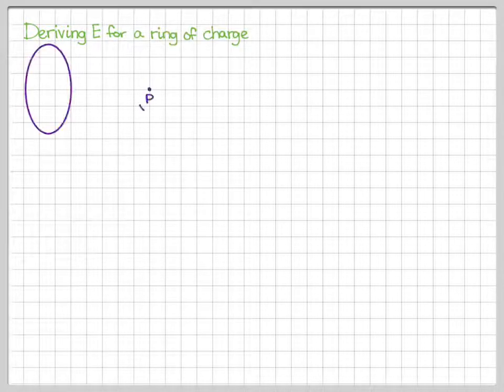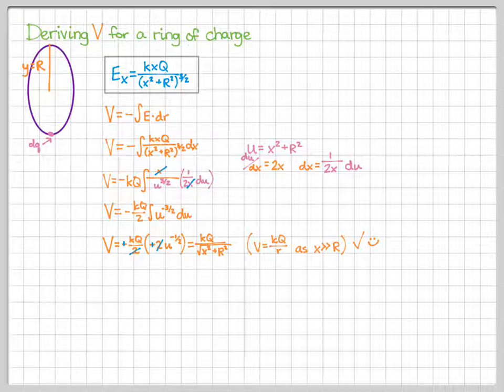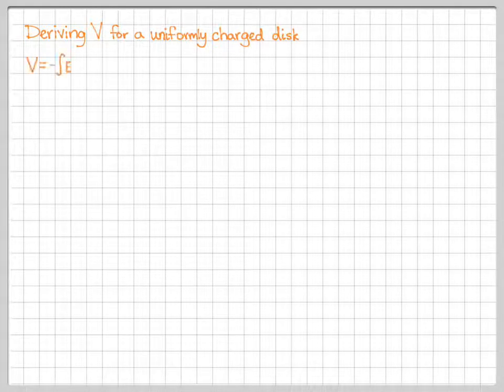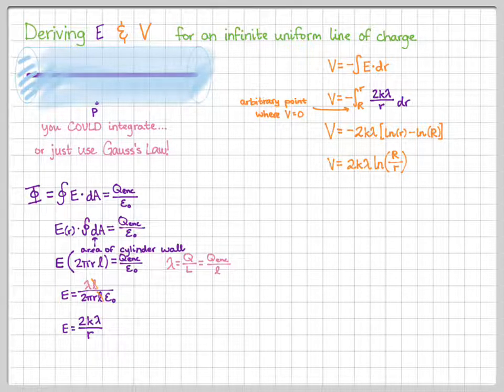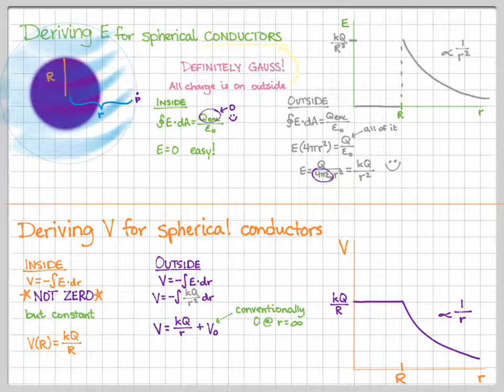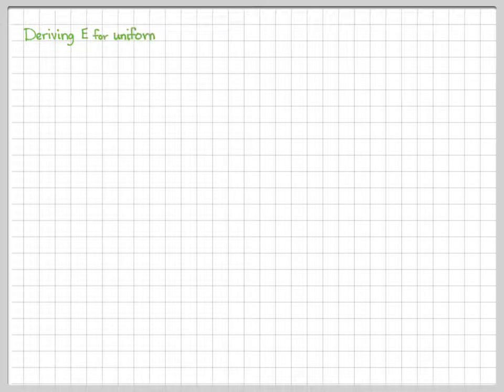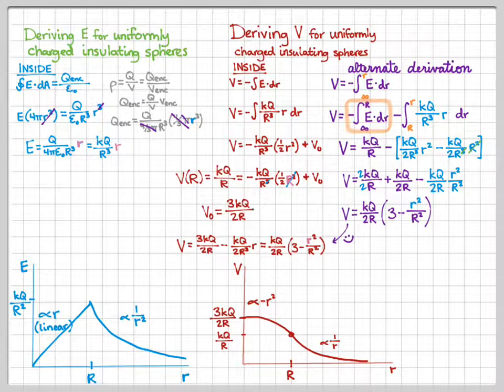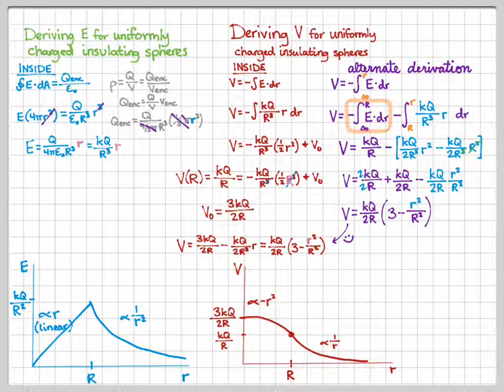Fast E and V derivations for continuous charges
Remaking this video is already on my to-do list, so let me know if you catch any errors.